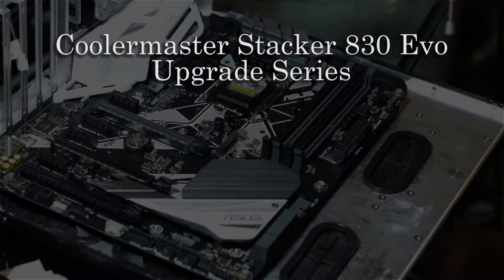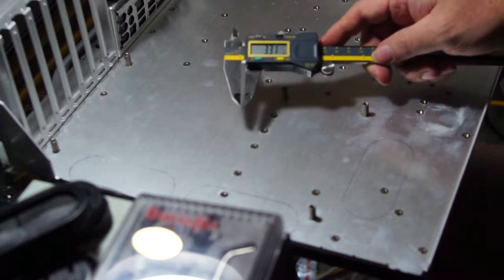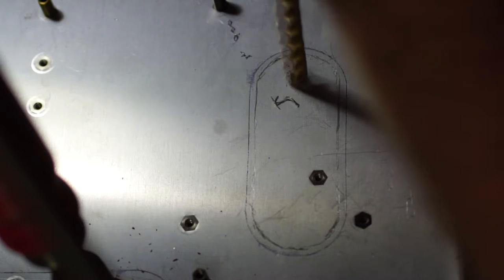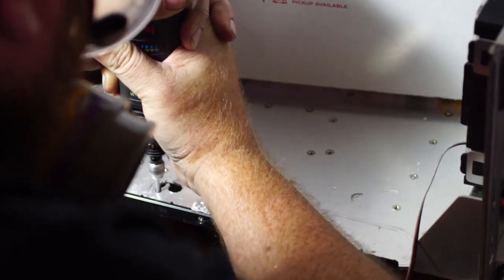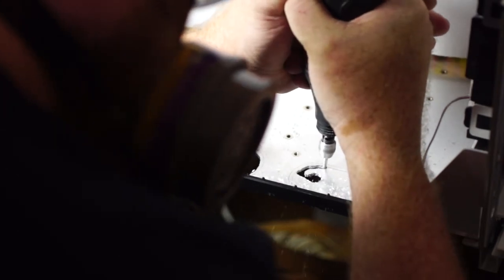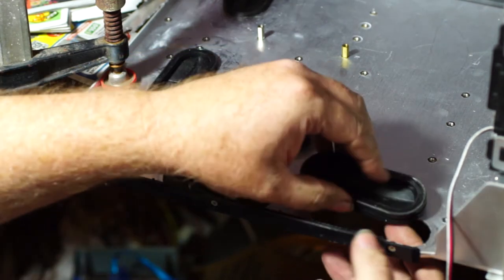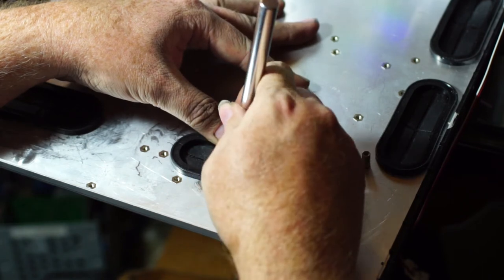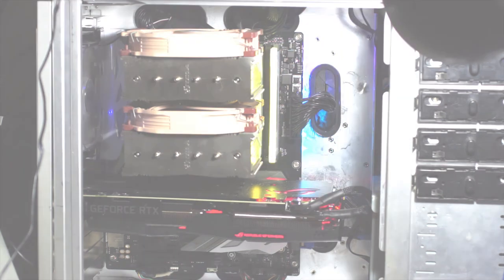Grommet Cutting and Installation for PC Cable Management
Grommet cutting and installation tutorial for PC case cable management.

Grommets used in this video:

Dremel 561 Multipurpose Cutting Bit:
or can be purchased for a few cents more at Home Depot

Dremel 565 Multi-Purpose Cutting Kit:
or can be purchased for a about a dollar more at Home Depot